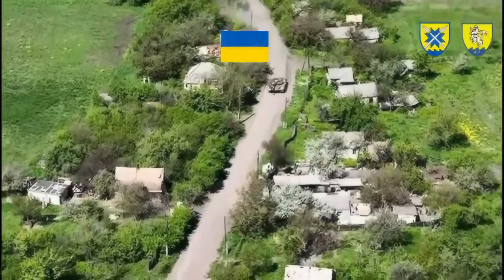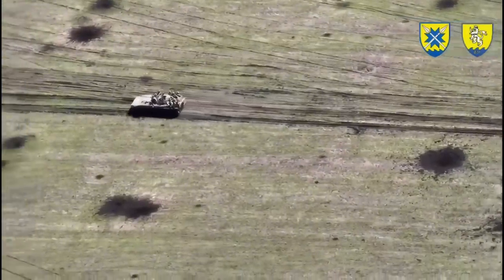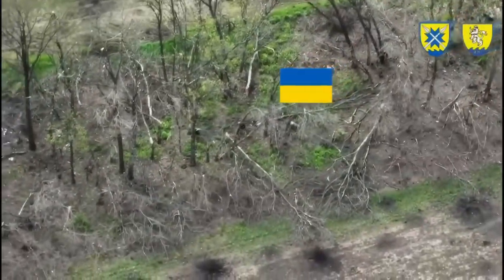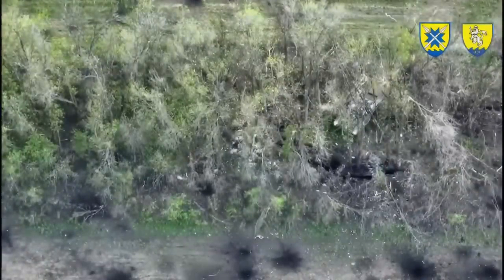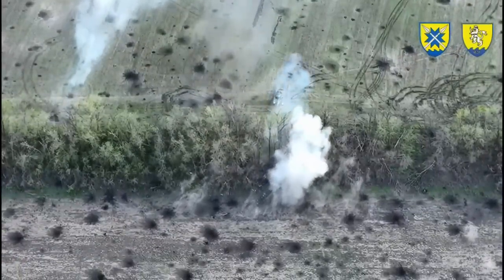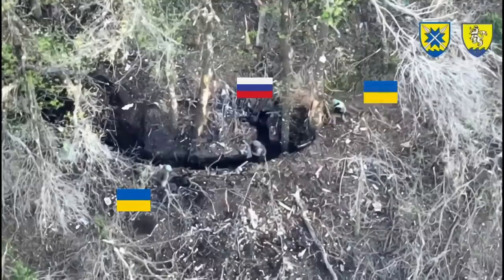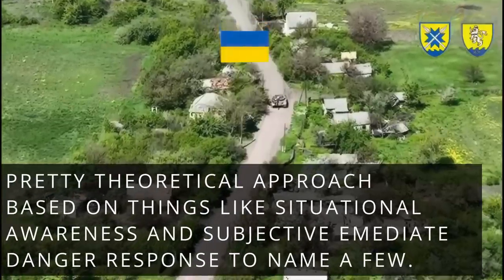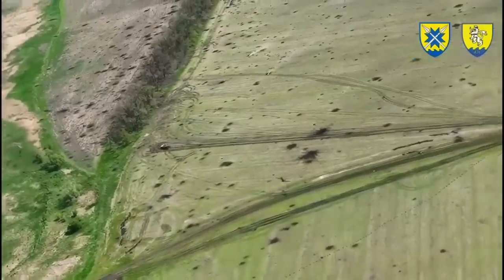Russian Soldiers Forced To Surrender During Ukrainian Mechanized Assault In Bakhmut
If you liked this video and want to support me you can buy me a coffe

Video footage released by the 56th Brigade of the Ukrainian Armed Forces shows a mechanized Ukrainian assault resulting in the surrendering of Russian soldiers who got overwhelmed by the rapid pressure of the attack.

As with many Ukrainian videos showing similiar incidents the assault was conducted by a Ukrainian tank and a mechanized squad of Ukrainian infantry storming the trenches under cover of the tank.

In this video I talk a little bit about what we see and share some of the toughts I had in mind while watching this video.

Most likely this clip is part of the currently ongoing counter attack in the battle of Bakhmut that is currently one if not the most contested areas in Ukraine.

WarLeaks - Military Blog covers events, news, missions & facts from the United States Armed Forces including the U.S. Army, U.S. Navy,  U.S. Marine Corps, Air Force, Coast Guard and more! Furthermore you will find content about military weapons, weapon systems and technology here. All footage on this channel is footage the Ultimate Military Archive has permission to use or consists of  derivative works created by the WarLeaks - Military Blog for educational and informational purposes. The appearance of U.S. Department of Defense visual information on the WarLeaks - Military Blog does not imply or constitute Department of Defense endorsement.